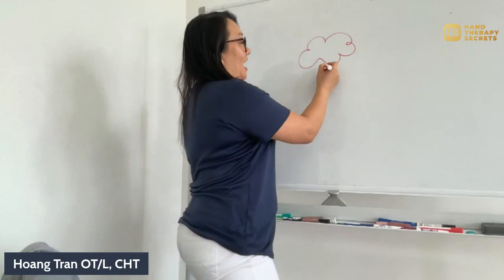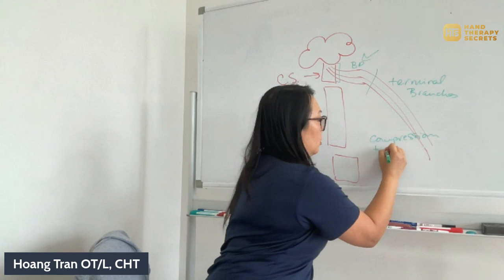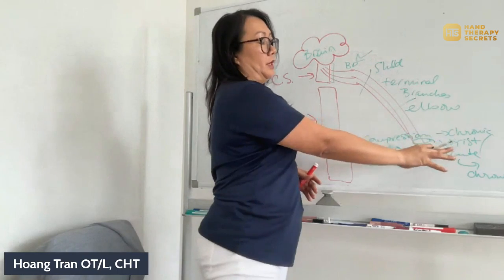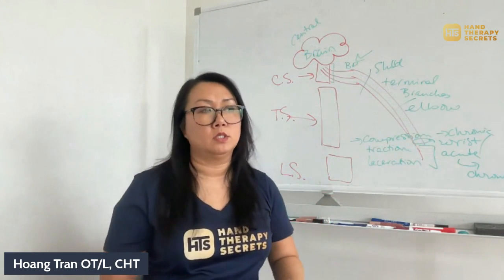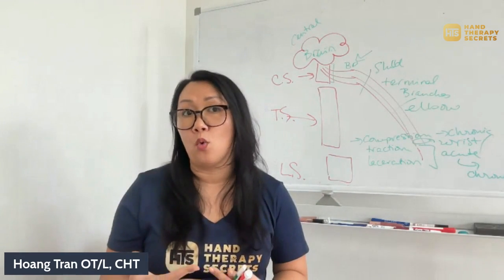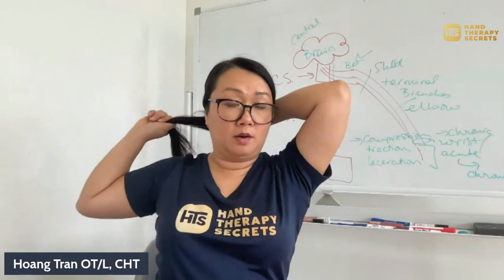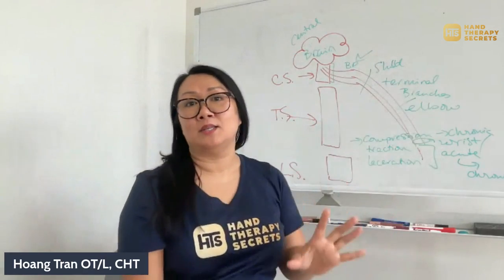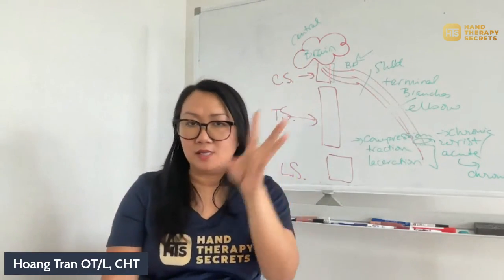Understand nerve injuries and provide better treatments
Understanding nerve injuries is important so you can provide better treatments and achieve better outcomes for your patients.

Working with nerve compression to laceration types of injuries are some of the most frustrating types of injuries, especially for your patients.  Everyone wants to "see" via MRI or x-ray what's "wrong".   When it comes to nerves, you can't see things as much as they feel things.

As the therapist, understanding the nature of the issue and the nature of the injury can help you to better explain to your patients what to expect and what movements can help them get rid of their symptoms.

If you want to develop your clinical skills for all types of nerve injuries, check out The Mentorship program.